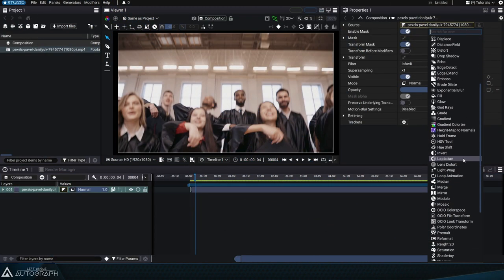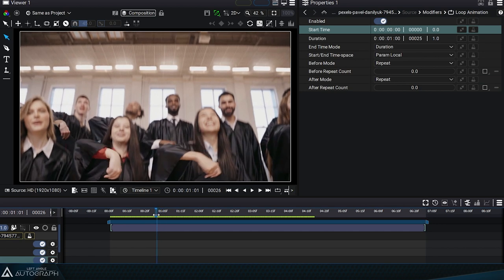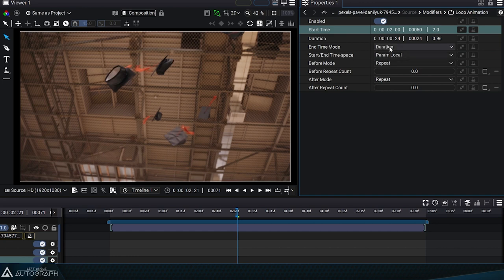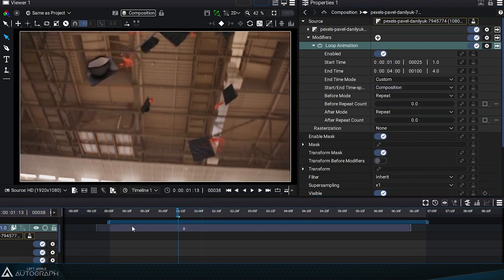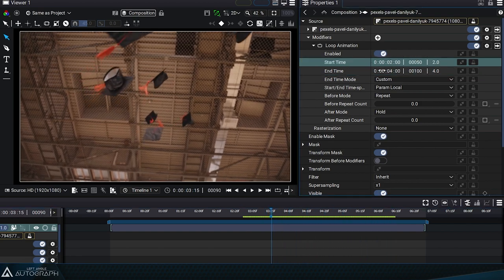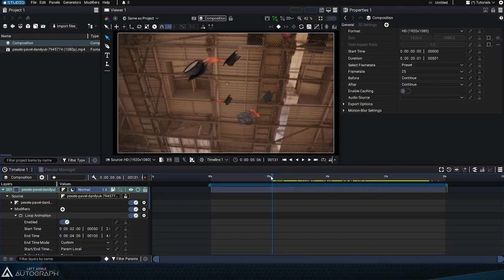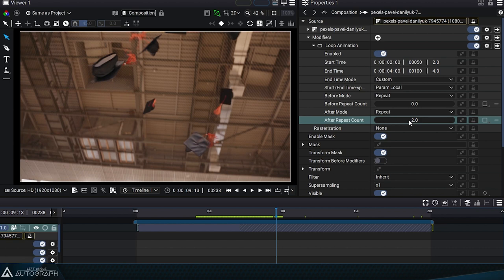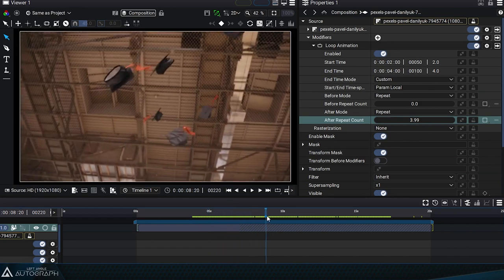Loop Animation | Image Modifiers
In this video, you will learn how to use the Loop Animation image Modifier.